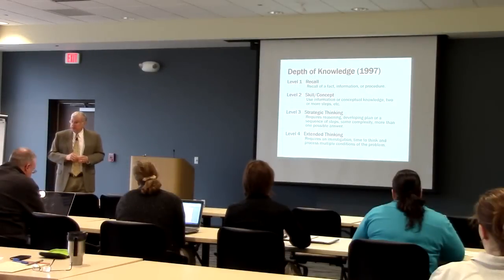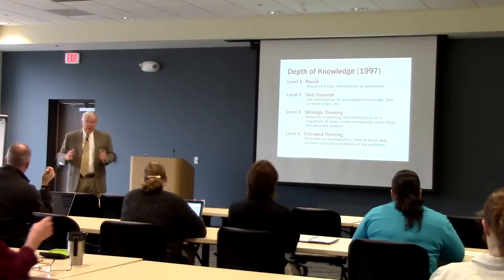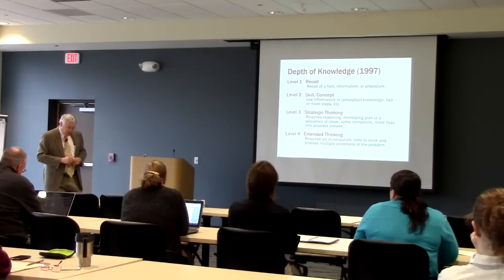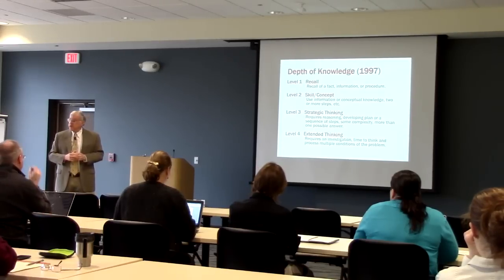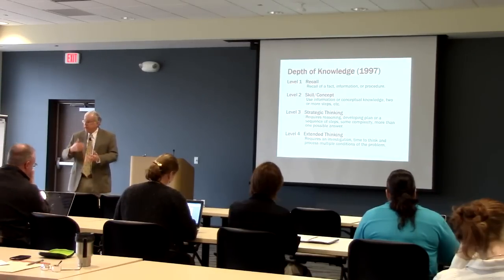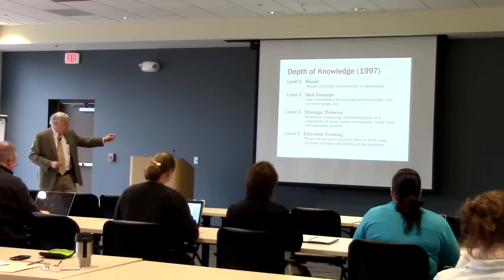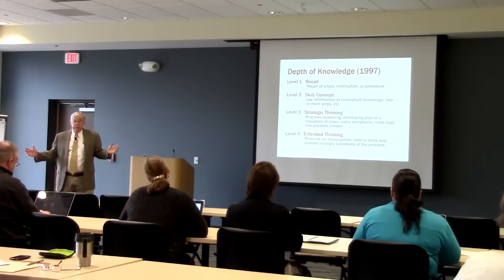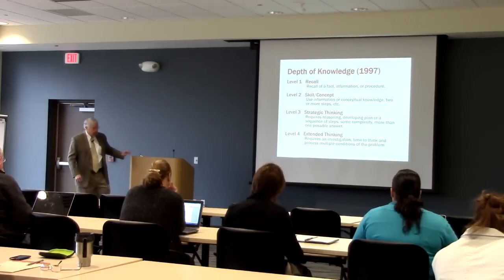Dr. Norman Webb's DOK Overview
Dr. Norman Webb gives an overview of Depth of Knowledge levels and how they relate to curriculum development and testing.